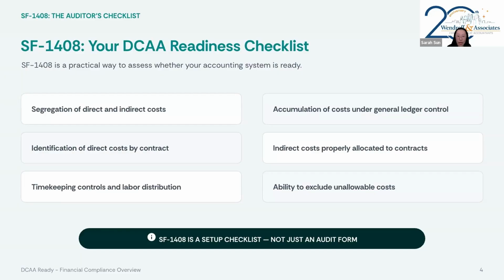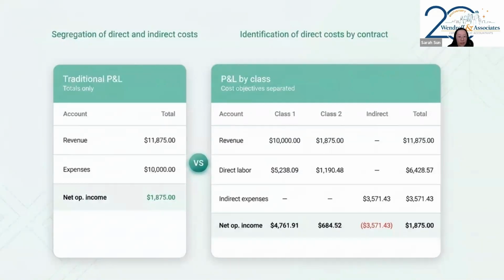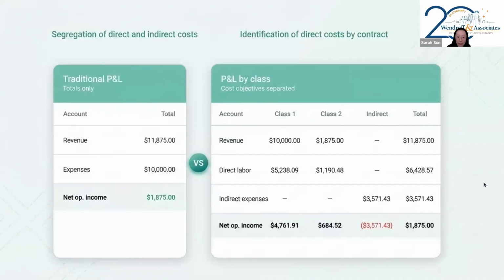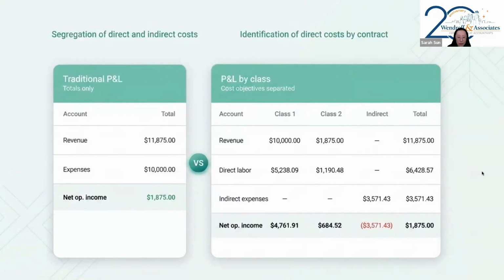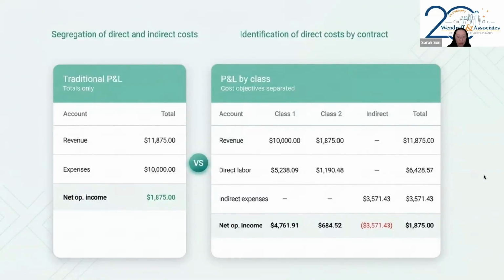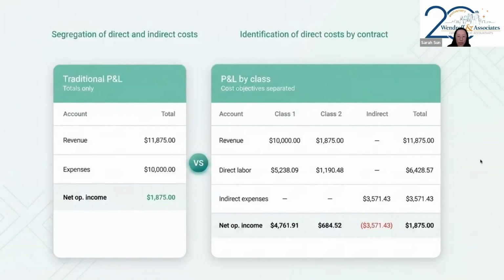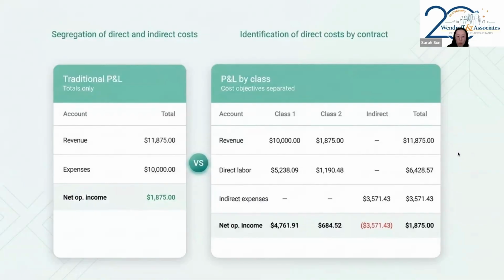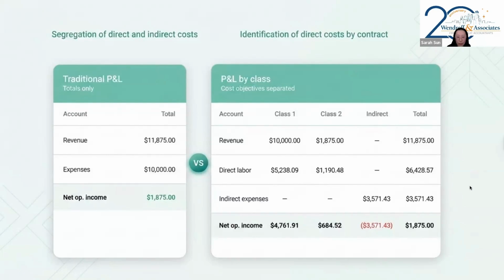What a DCAA-Compliant P&L Looks Like in QuickBooks Online | WiseCost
Your regular P&L won't cut it for a DCAA audit. Here's what a
compliant one actually looks like — and the two things you need
to set up in QuickBooks to get there.

In this clip, Sarah Sun, CPA (Wendroff & Associates) walks through
the difference between a traditional P&L and a DCAA-compliant
Profit and Loss by Class report — and explains exactly what
needs to change in your QuickBooks setup.
📌 FROM THIS CLIP
✔ Why a standard P&L doesn't meet DCAA requirements — and what
  the "Profit and Loss by Class" report shows instead
✔ The DCAA-compliant chart of accounts structure: revenue,
  direct expenses, and indirect expense pools (fringe,
  overhead, G&A)
✔ How to use QuickBooks classes to track costs by contract,
  project, or purchase order
✔ How indirect costs are temporarily stored — and why they
  still need to be allocated to contracts
🎙️ SPEAKER
- Sarah Sun, CPA — Senior Accountant, Wendroff & Associates, CPA
📅 THIS CLIP IS PART OF
DCAA Ready — Session 01: DCAA Compliance: Where to Start